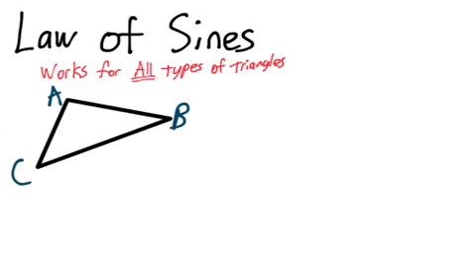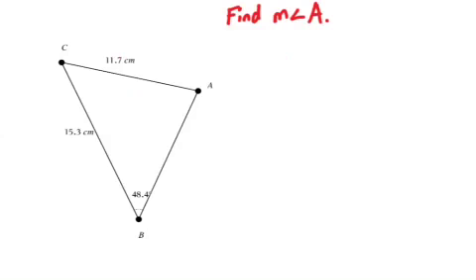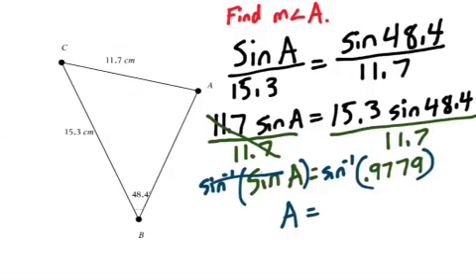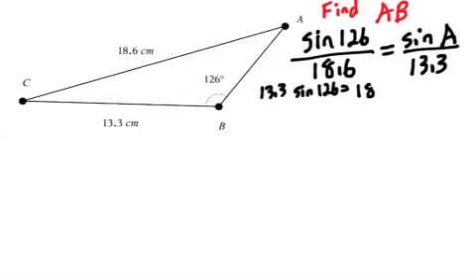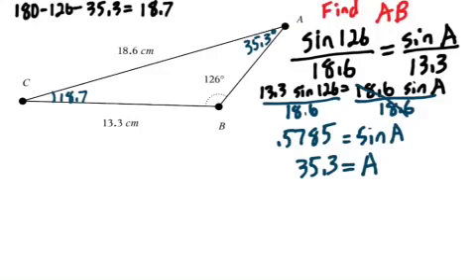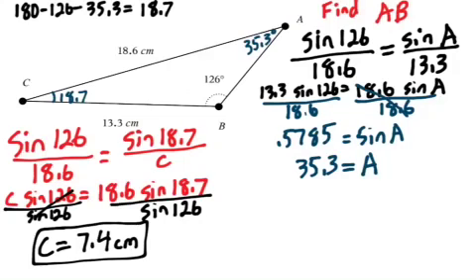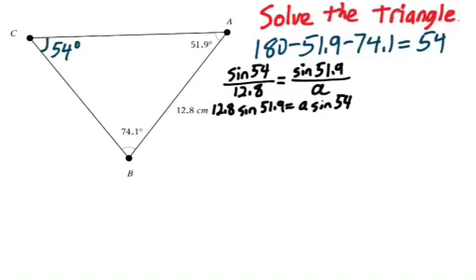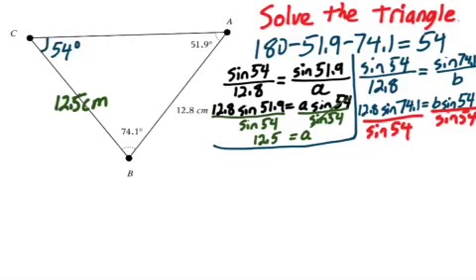Trig-Law of Sines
Here is a quick overview of the law of sines. Feel free to stop as needed or replay.